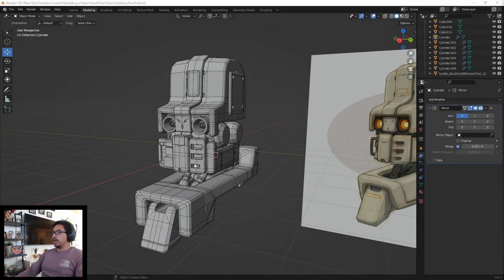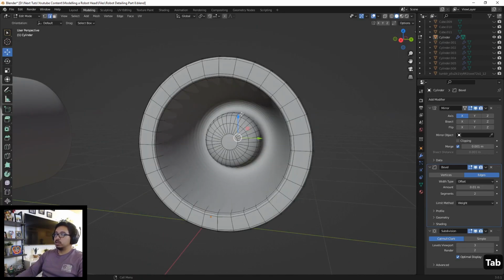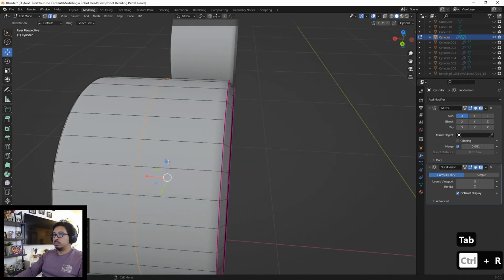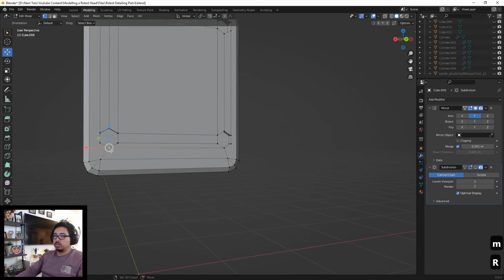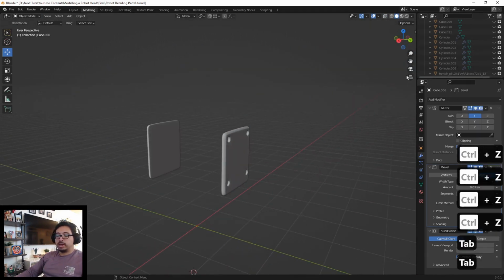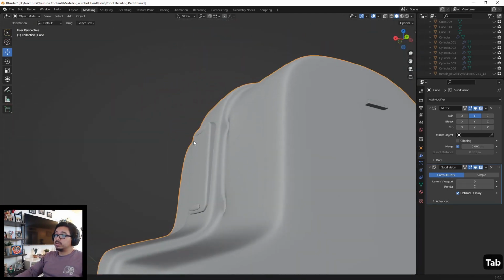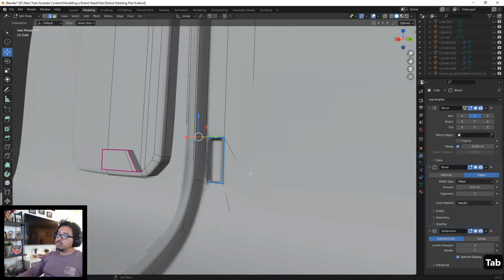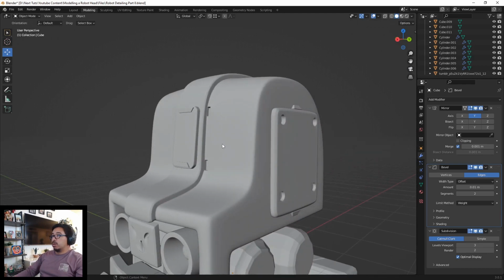Blender | Applying Modifiers to Robot Part 1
In this video, we'll go over how to use modifiers and tools for smooth surface modeling to push the detail of our robot to a higher level!